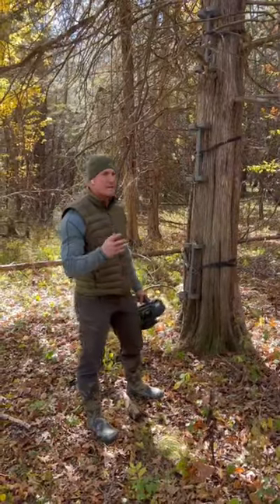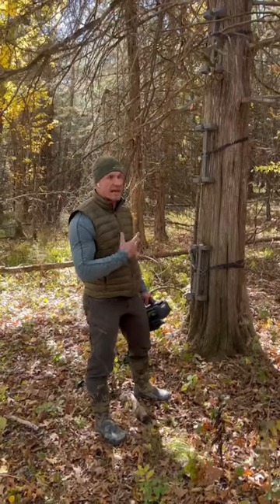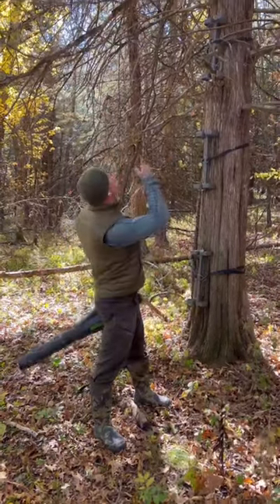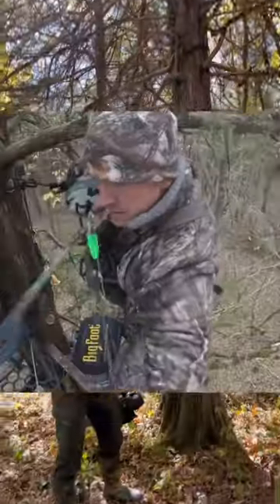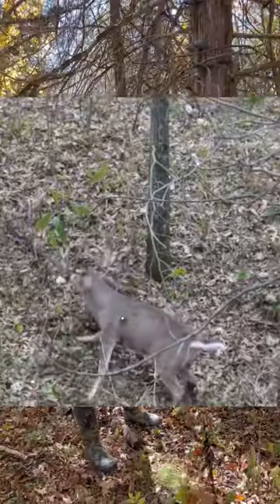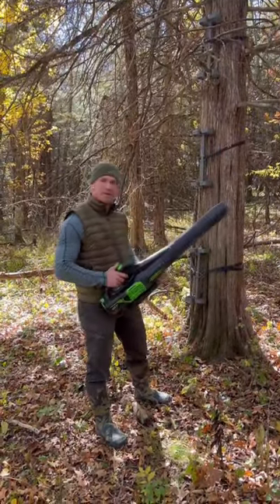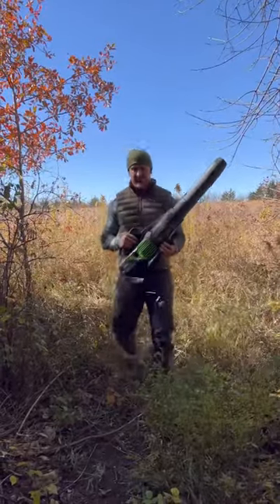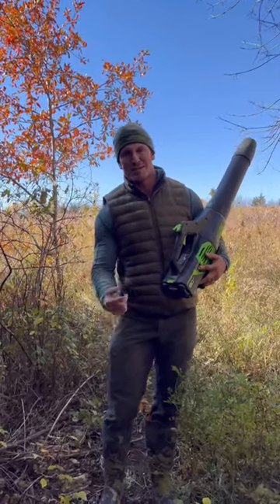DO THIS TO EVERY ONE OF YOUR HUNTING SPOTS 😳